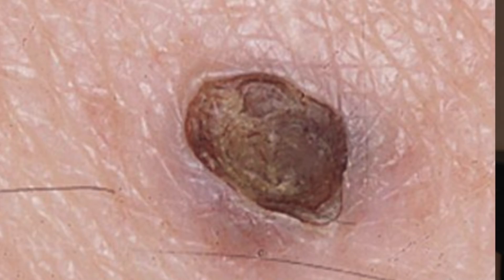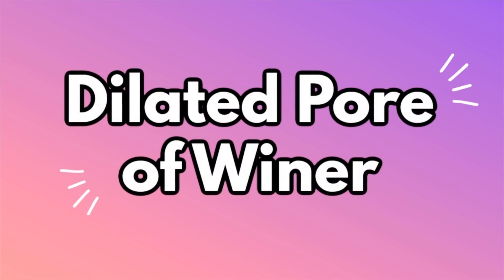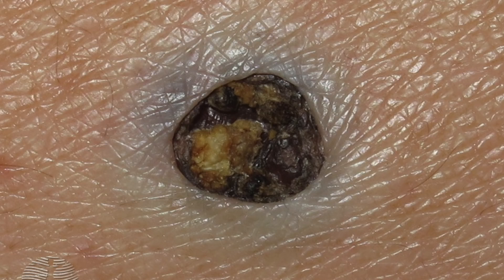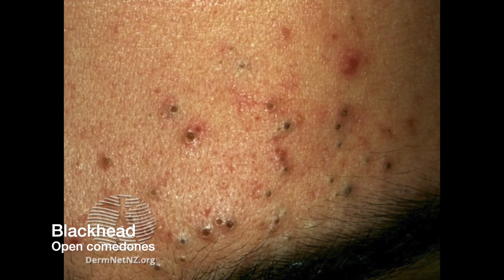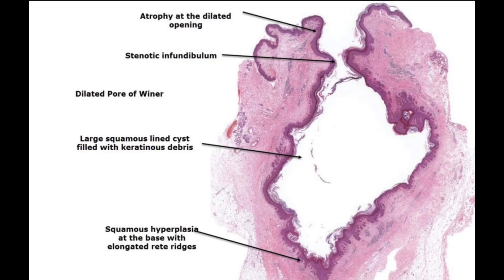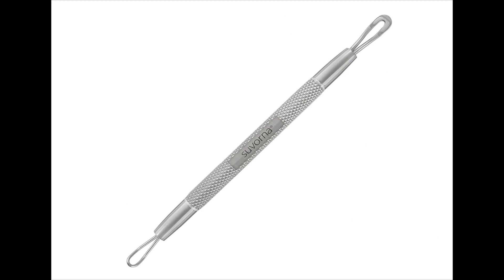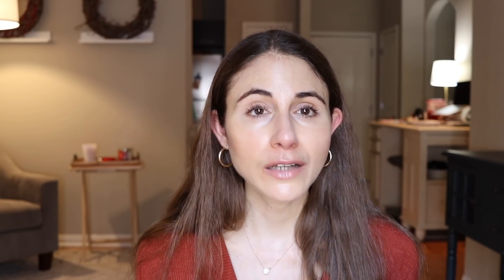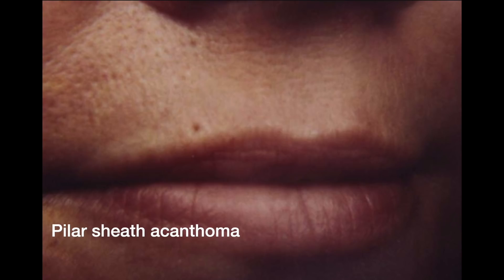HUGE PORES ON THE FACE & HOW TO GET RID OF THEM // Dermatologist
Huge pores on the face & how to get rid of them. Dermatologist @DrDrayzday on DILATED PORE OF WINER on the face. Large pores on the face and body. I discuss treating large pores on the face. I discuss comedone extraction of large blackheads on the face.

0:00 Huge pores on the face
0:23 What causes huge pores on the face
1:43 Why do we get huge pores?
2:32 Does a dilate pore hurt?
5:04 Other types of dilated pores
6:02 Getting rid of large pores
8:55 Pore clogging ingredients?